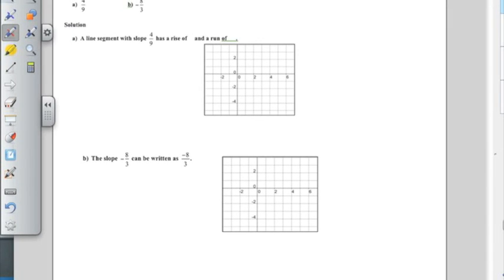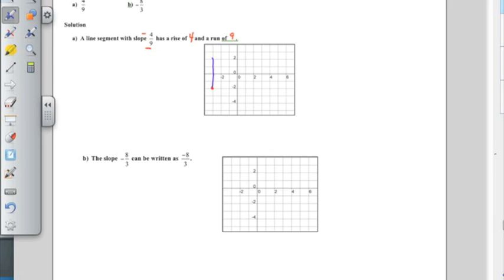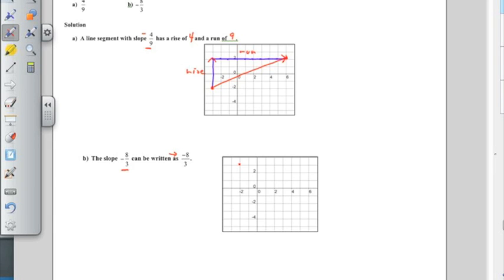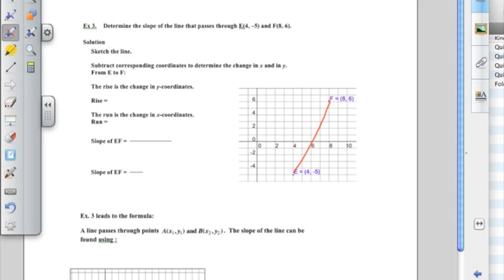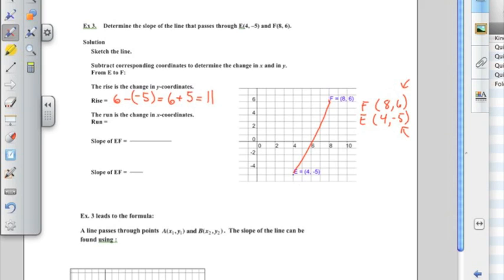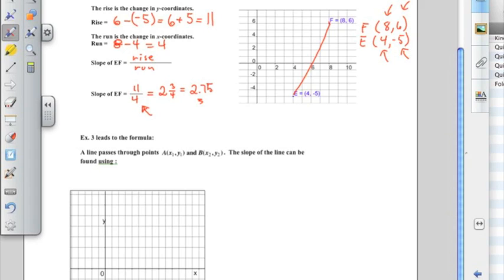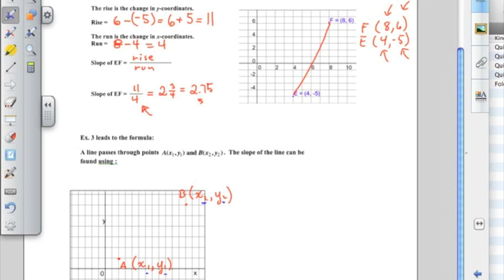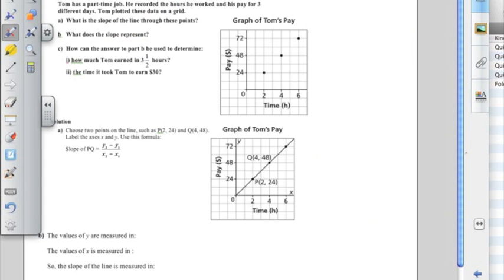6.1 Linear Functions (Part 2)